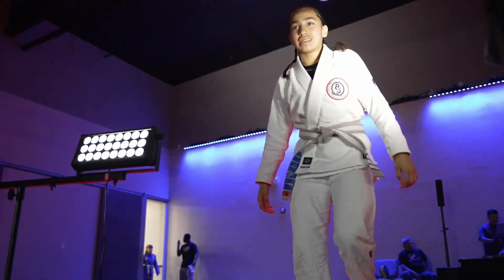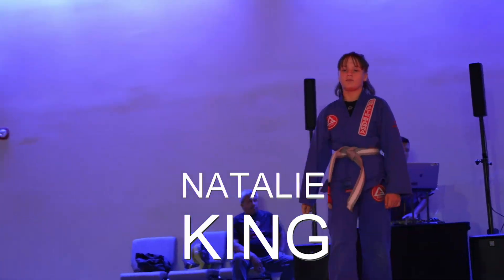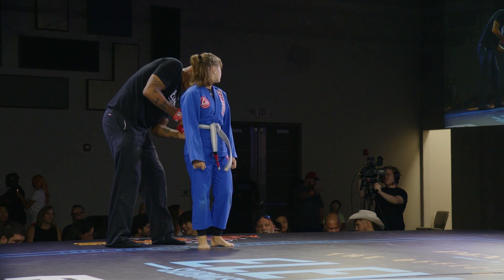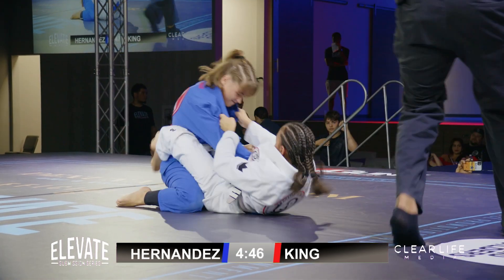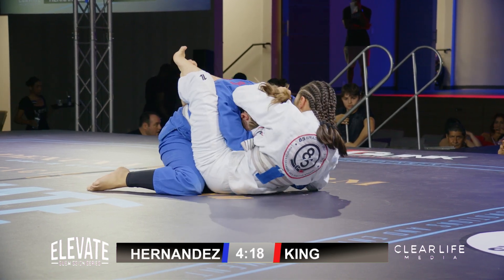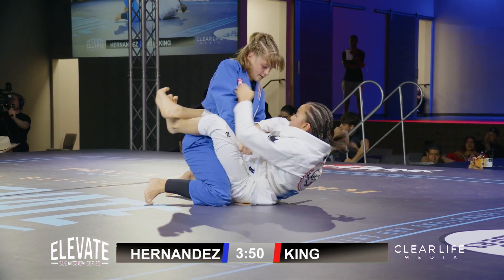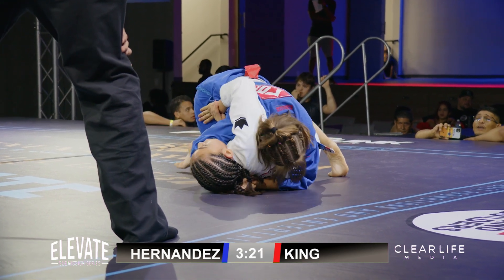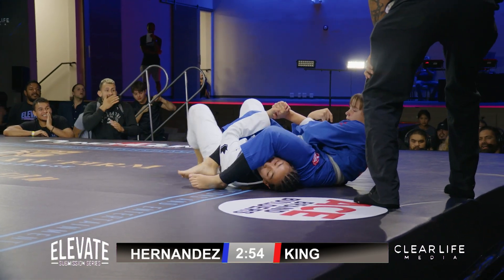Elevate Submission Series 3 Hernandez vs King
King Winner by Armbar